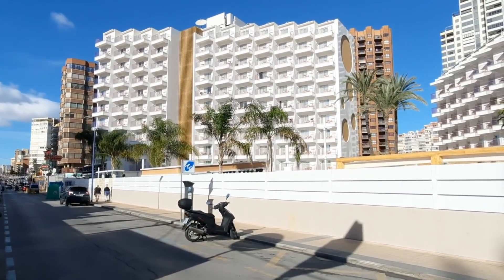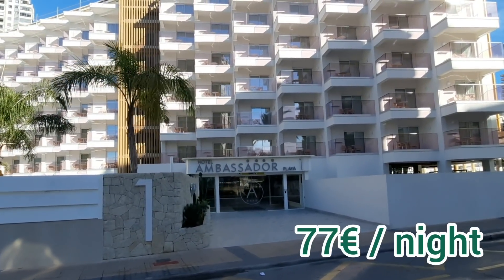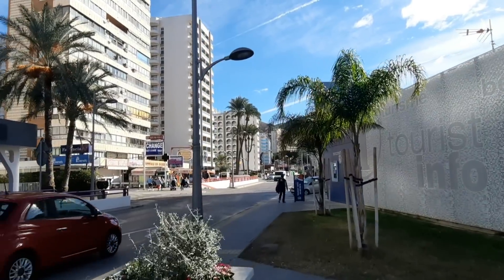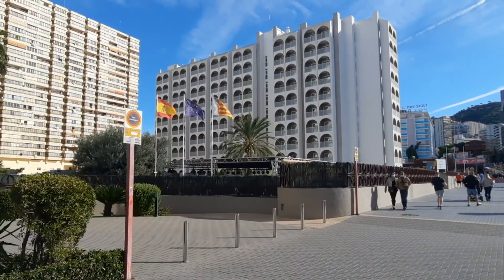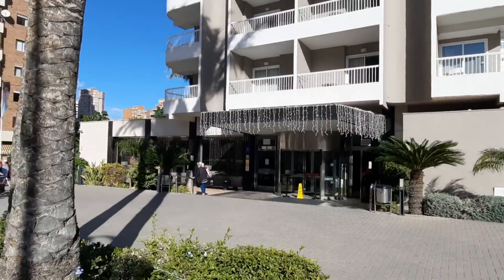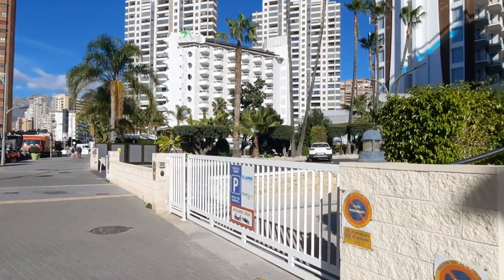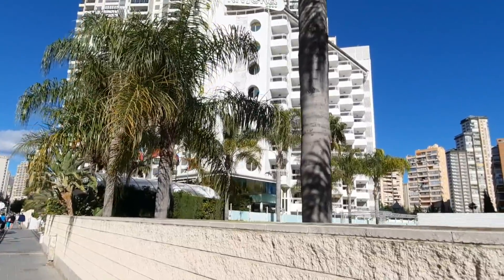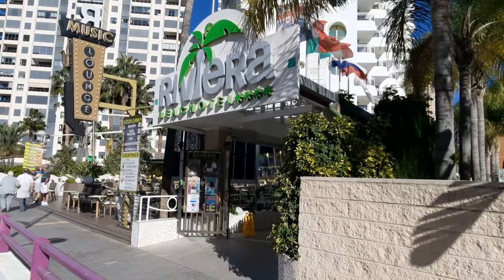Benidorm: some of these hotels will close soon!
Half of the hotels in today's video from Benidorm will close down soon. Winter came to Benidorm, with new restrictions emerging in more countries each day, some hotels prefer to close until the next season of 2022. Which hotels will stay open, and which ones chose to close?

Don't forget to leave you comment, and click a like if you enjoyed something about today's video! :)